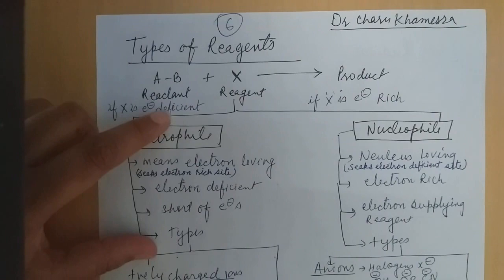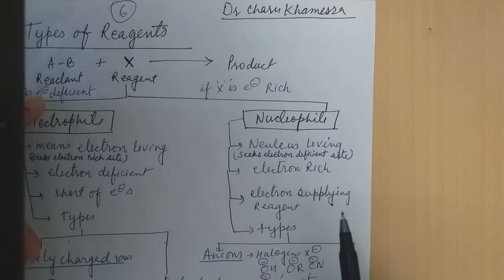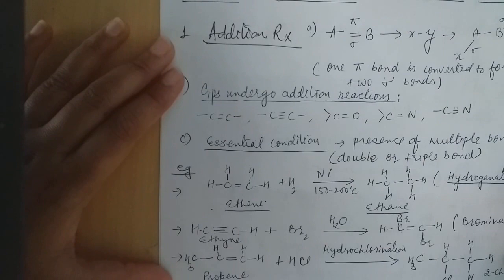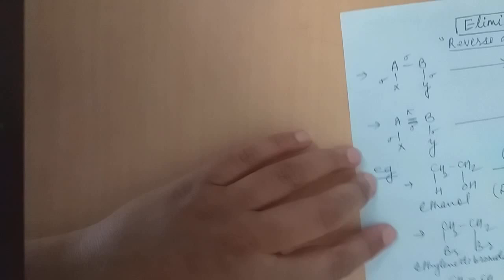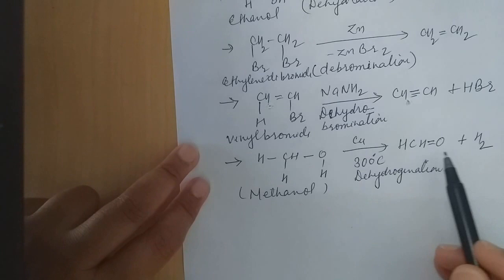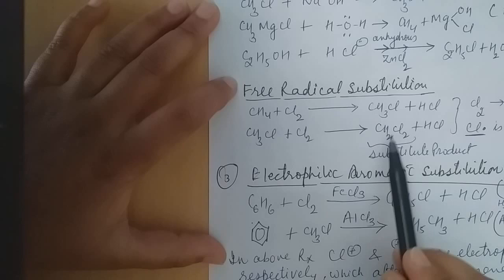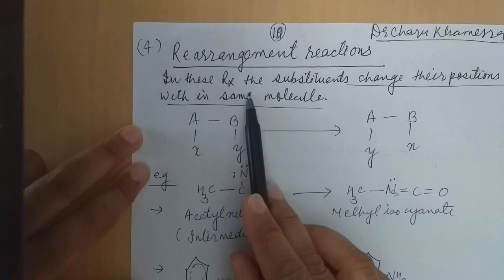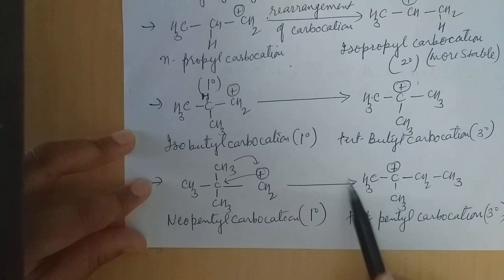Organic Reaction Mechanism ,L-2(Types of Reagents and Types of reactions)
Organic Reaction. Mechanism